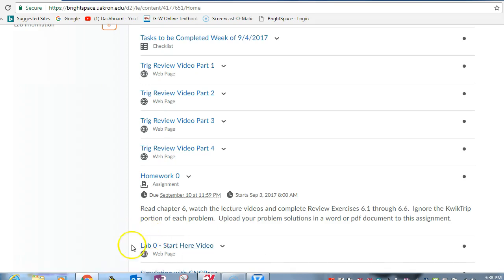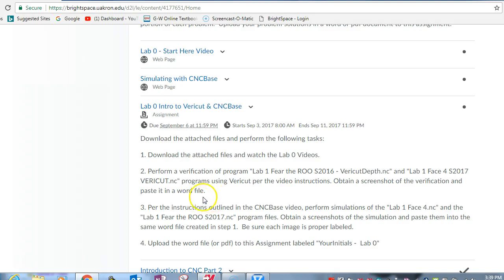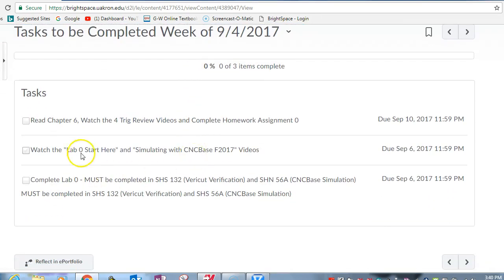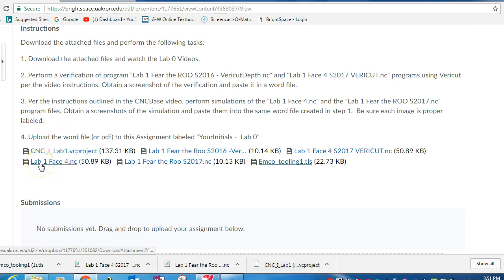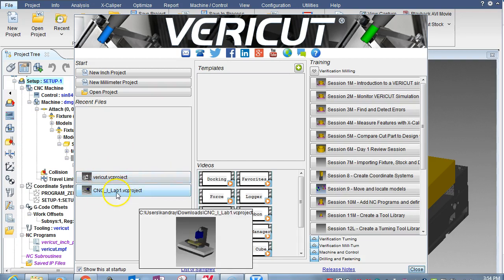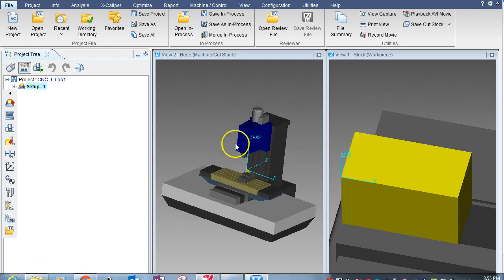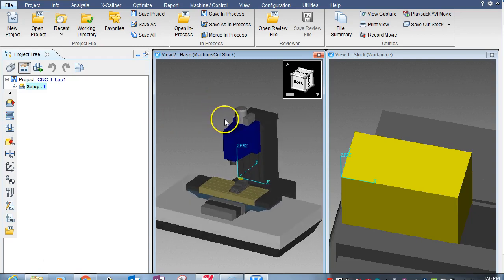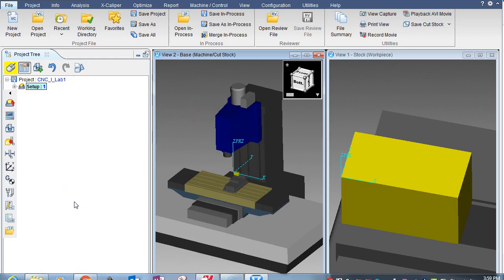2880-248 Lab 0 Start Here Video Part 1